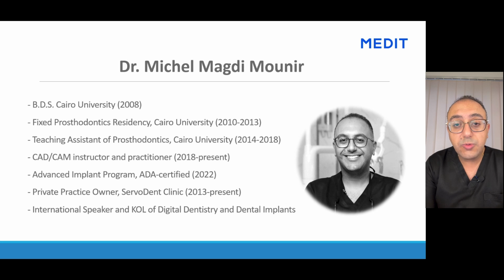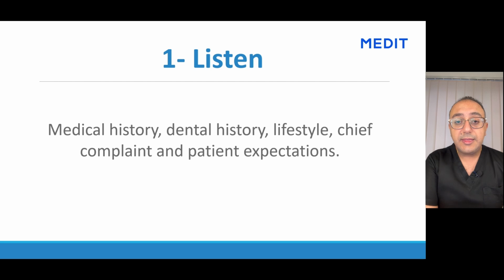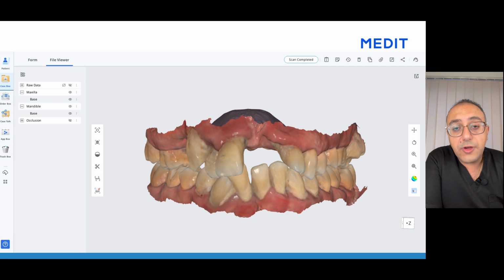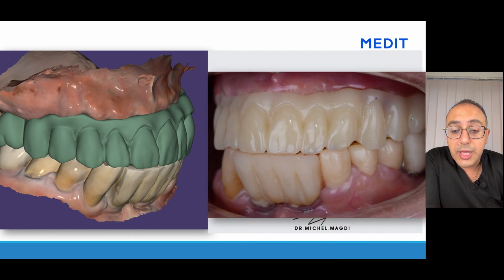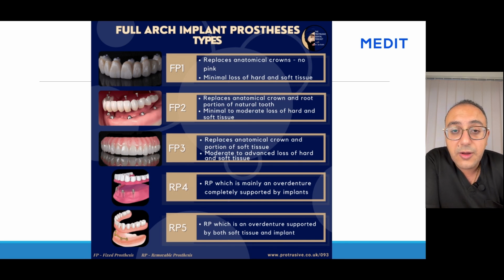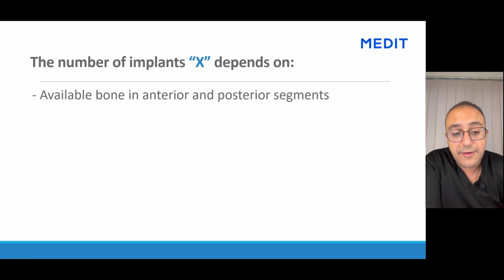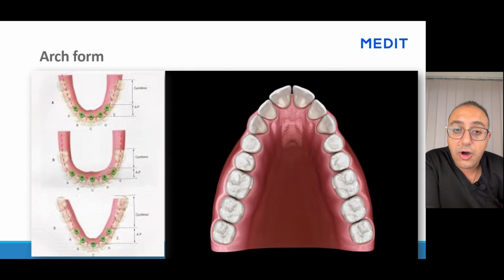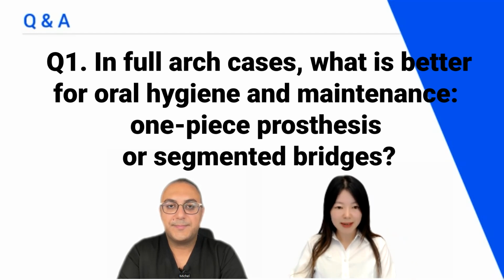A quick guide before your first case of full arch implants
It is always challenging to choose the right treatment plan for a full arch case, as the conditions of oral hygiene, affordability, and the alveolar ridge differ from case to case.
Here, Dr. Michel provides us with a quick guide before starting your first case of full arch implants.😁